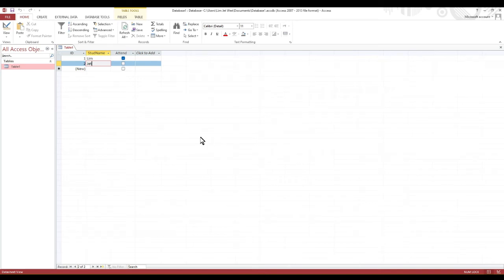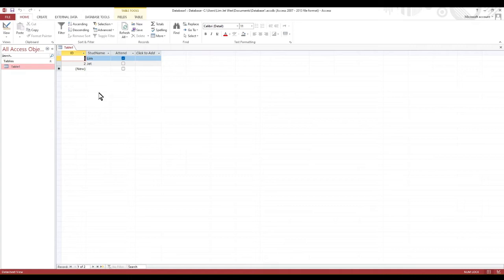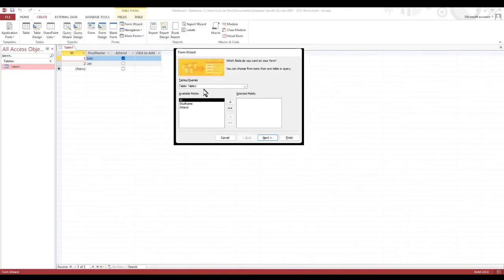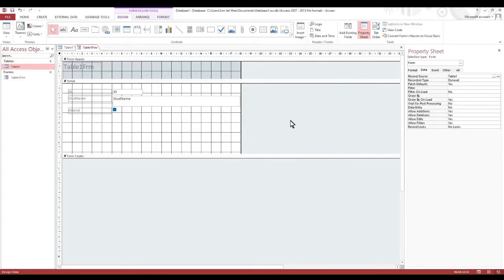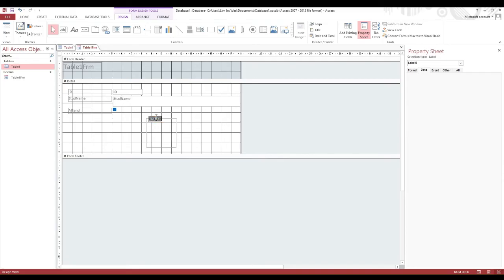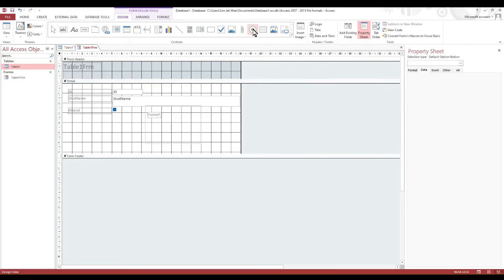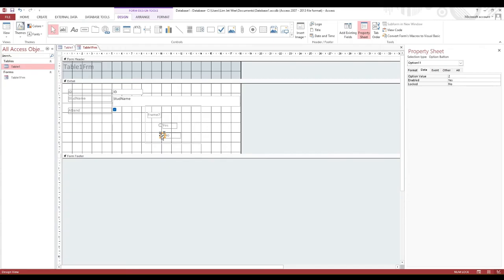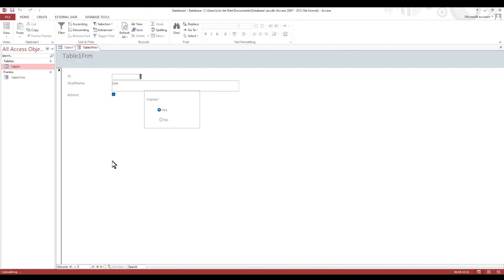Radio Button In Form ~ Ms Access